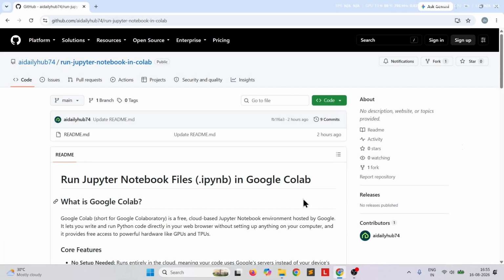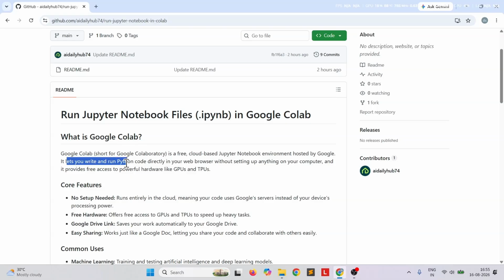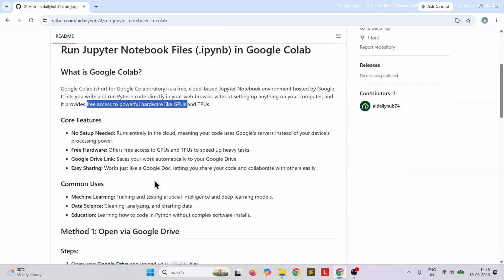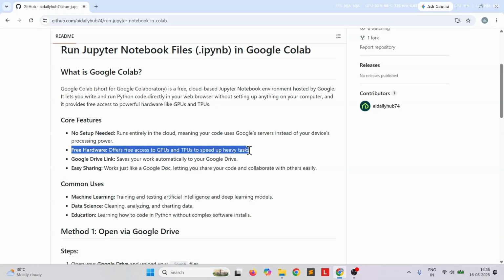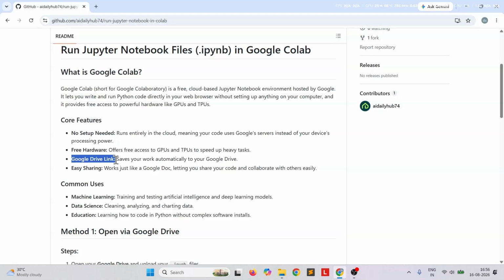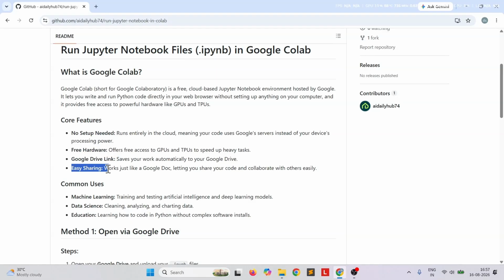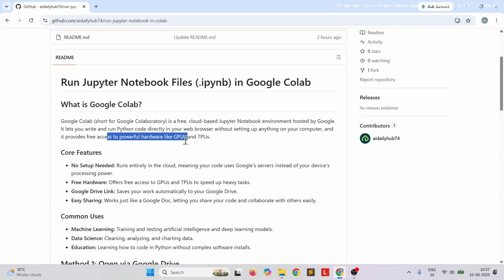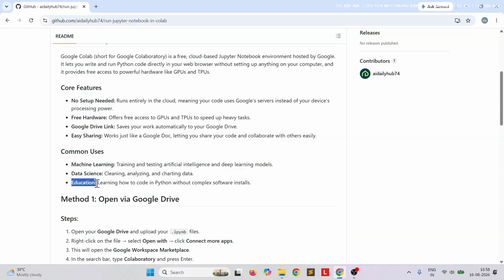Google Colab Explained: Why 90% of AI Coders Use This FREE Tool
Discover why Google Colab has become the go-to FREE tool for AI coders, students, and developers worldwide. In this video, we break down what Colab is, how it works, and why it's a game-changer for anyone learning or working with AI/ML.🚀

👉 What Google Colab is and how it works
👉 Why it's FREE and how that's even possible
👉 Key advantages of using Colab over local setups
👉 Who should be using Colab (and why AI coders love it)

## 📝 Step-by-Step Instructions

For a complete walkthrough and resources, visit the GitHub repository:
Follow the instructions there to get started smoothly.

This is Video 1 of our FREE Google Colab Tutorial Series! Check out the full playlist to master Colab from scratch:

Coming up next in this series:
▶ Creating & Using Notebooks in Colab
▶ Using Google Gemini in Colab to Write Code
▶ Colab File System Explained
▶ Using GPU in Colab for FREE
▶ Sharing & Downloading Colab Files

## 🤝 Explore More AI/ML Support

Need help beyond the tutorial? — for

▶ Project help & development (end-to-end AI/ML solutions)
▶ Interview preparation services
▶ Workshops, seminars & tailored courses
▶ Resume & portfolio creation services

### 🏷️ Hashtags